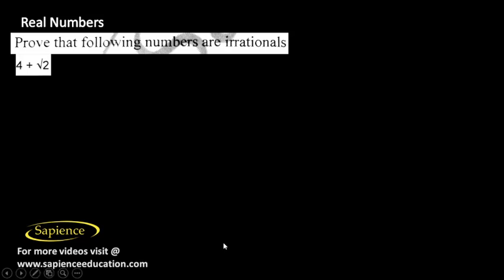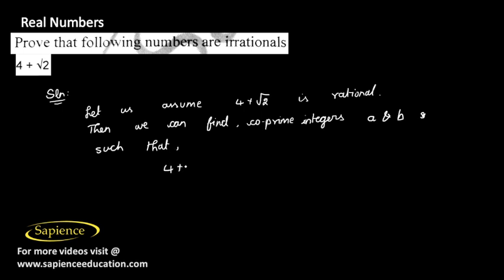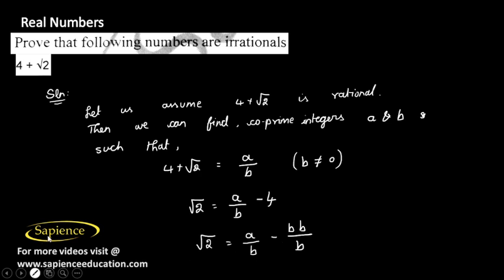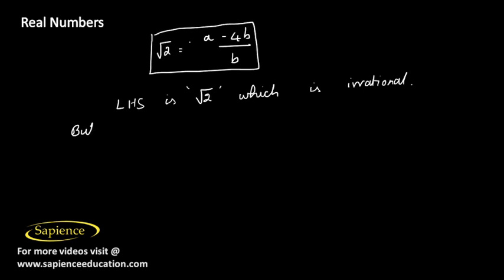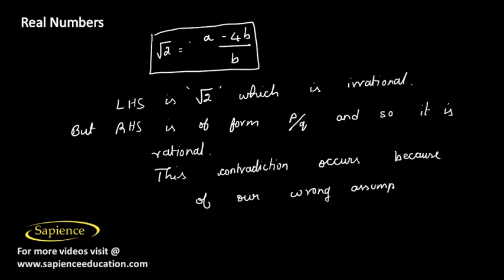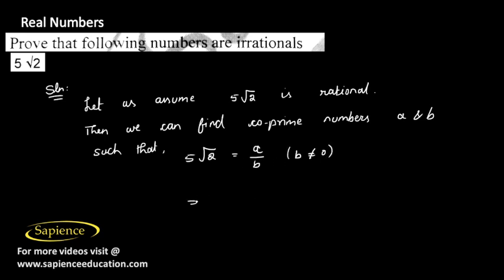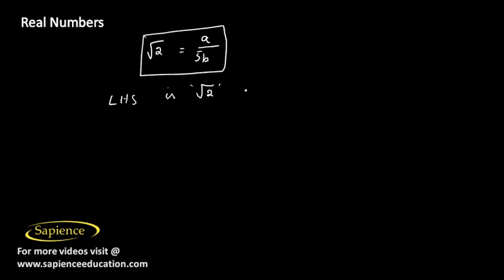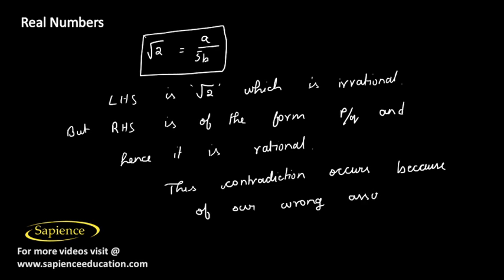class 10 Mathematics | Real Number | Irrational Numbers | Practice Questions | Q2 g, h